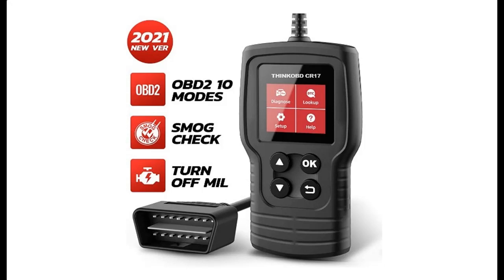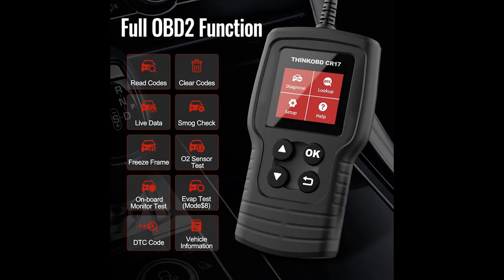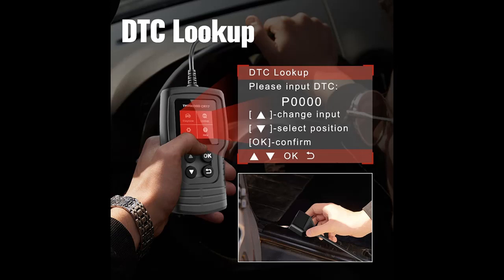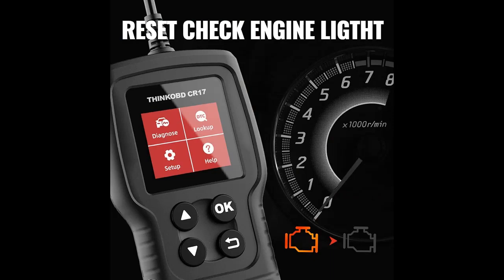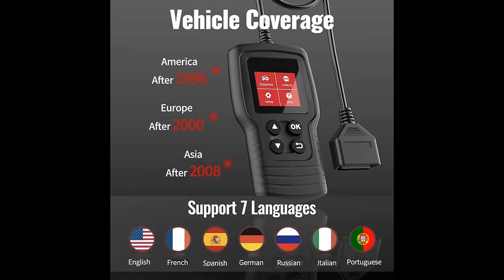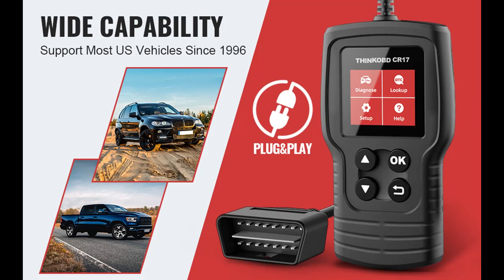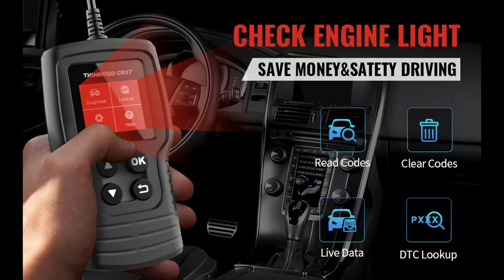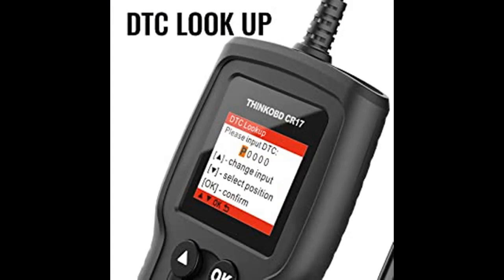Thinkcar CR17 OBD2 Scanner, Check Engine Code Reader Car Diagnostics Scan Tool...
"Features Highlight" Thinkcar CR17 OBD2 Scanner, Check Engine Code Reader Car Diagnostics Scan Tool, OBD Reader Scaner Vehiculo for All CAN OBD II Protocol Cars Since 1996 by Video introduce the latest products youtube channel.

Why Choose Thinkcar CR17 OBD2 Scanner, Check Engine Code Reader Car Diagnostics Scan Tool, OBD Reader Scaner Vehiculo?
Specification details/Price details/Full Reviews [RECOMMEND]

Thinkcar CR17 OBD2 Scanner, Check Engine Code Reader Car Diagnostics Scan Tool, OBD Reader Scaner Vehiculo for All CAN OBD II Protocol Cars Since 1996